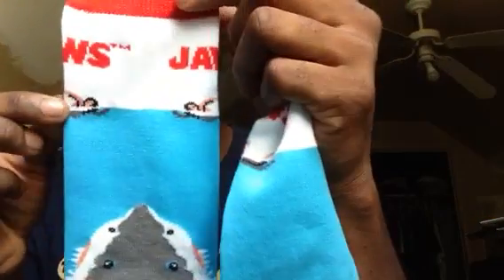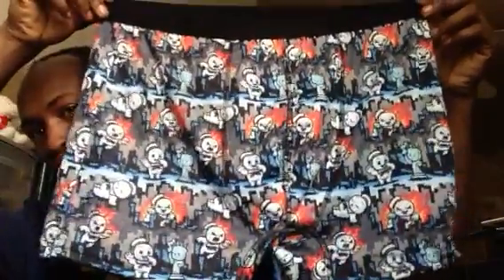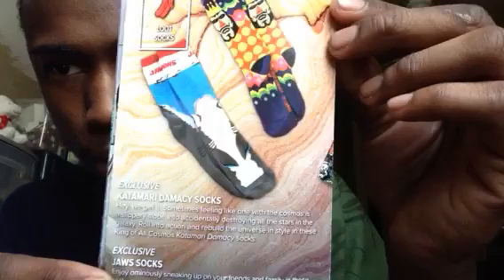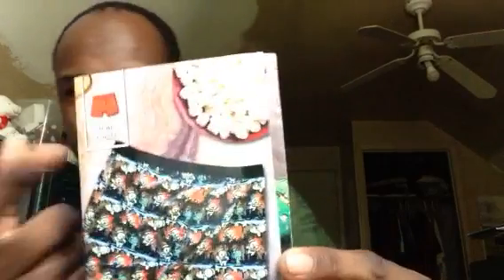Loot Wear Unpacking Video May 2018 " COLOSSAL "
I hope you guys enjoy this unpackaging video it has some great gear as usual I was surprised to see a lot of awesome and colossal gear here  from Marvel to Ghostbusters to jaws and etc so you guys know what to do if you like this video the like button smack the like button subscribe and also tell your friends about this and I want to say thank you so so much 202 subscribers we are so lit and as usual I wanted to say thank you once again for subscribing and being apart of the legendary fam we did it we hit our Benchmark I hope you guys enjoyed this video also I have a new Benchmark we are trying to hit 1000 subscribers guys when I mean that you are very special to me and I cherish every one of you guys who subscribe I really mean it thank you so much I really appreciate what you do and guys continue to comment continue to tell people to subscribe continue to the like continue to share because we are almost there and I  definitely can not have done it without you so thank you I'll catch you later be blessed